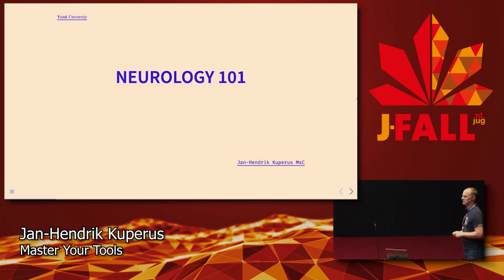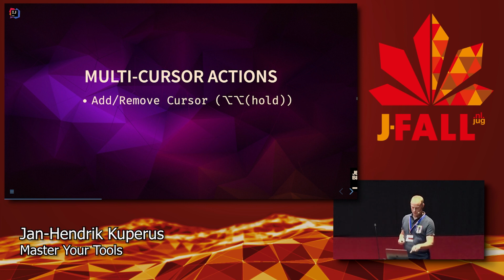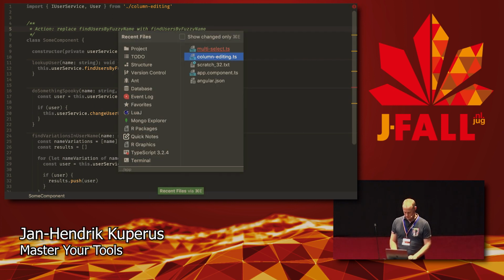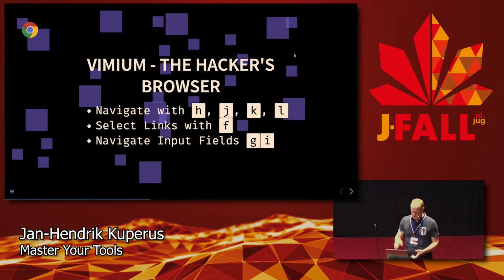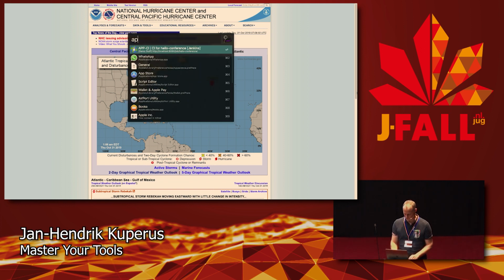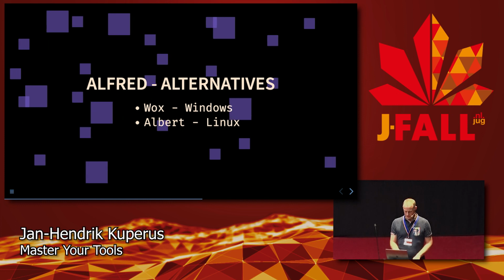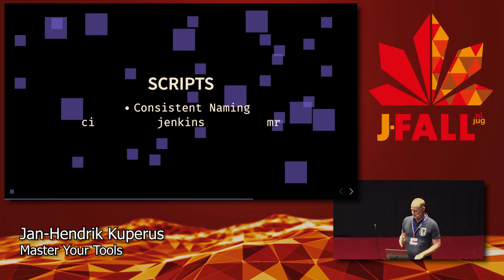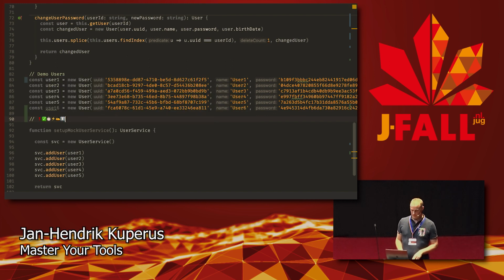J-Fall 2019: Jan-Hendrik Kuperus - Master Your Tools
Tired of agile workshops? Looking for some productivity tips that benefit *you*? It’s time to get selfish and learn how to do the same work you always do, but spend less time doing it.

In a time where tools are plenty and new ones pop up constantly, I believe most of us don’t look beyond the getting started of their tools. In this talk I will demonstrate some kick-ass productivity features of IntelliJ and some other well-known tools, as well as showcase a series of lesser-known tools all aimed at making your life easier. After all, less typing means more time for sword fighting, err creative problem solving.

Some of the tools are quite focused around the use of a Mac, but where possible I will point out similar tools for other platforms. If you’re impatient and wondering if this talk is worth your valuable time, here are just a few things you might learn: automatic creation of projects, highly automated Git workflow, turning your terminal into your best friend and how to make a Soundboard and Smiley Picker, because I suddenly had time on my hands. 😁